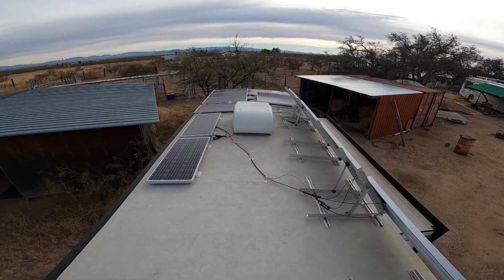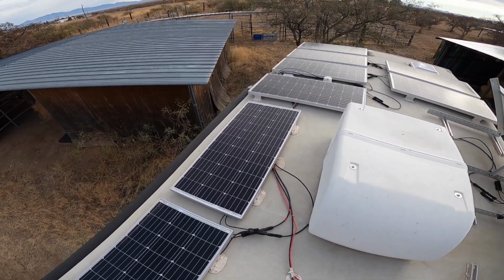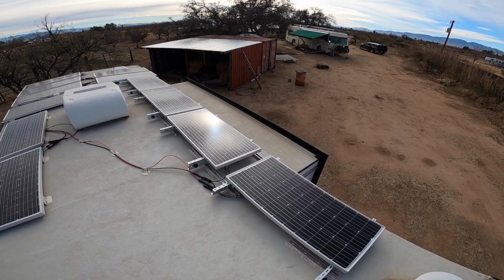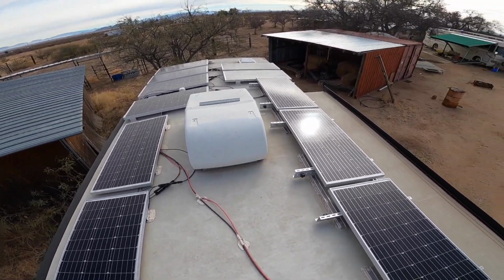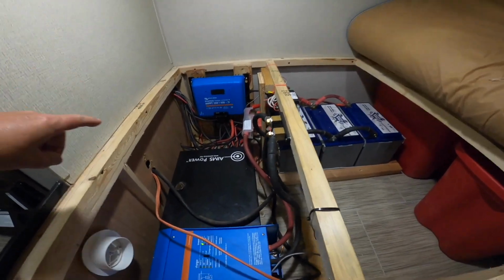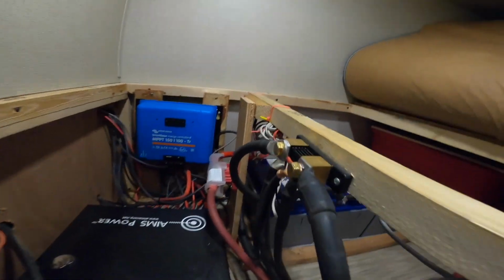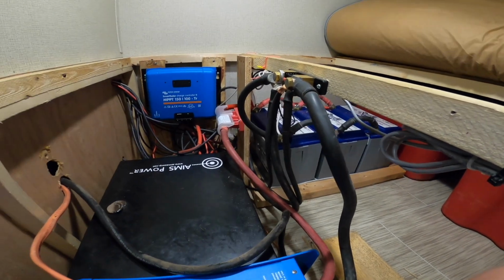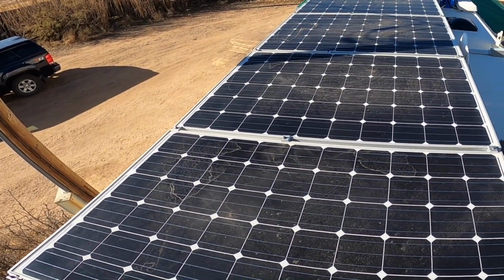THE FIRST 90 DAYS WITH RV SOLAR. WHAT I LEARNED! SEE MY MISTAKES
RV solar, learn from my mistakes. Explaining the what, why, and how my system is put together. I also try to give you some valuable advice to prevent mistakes that I initially made.